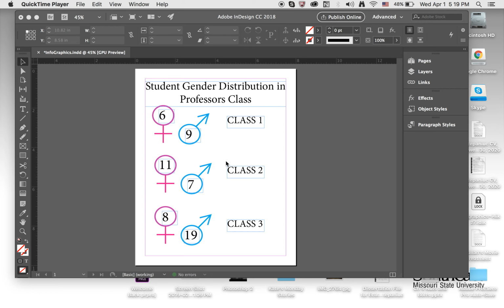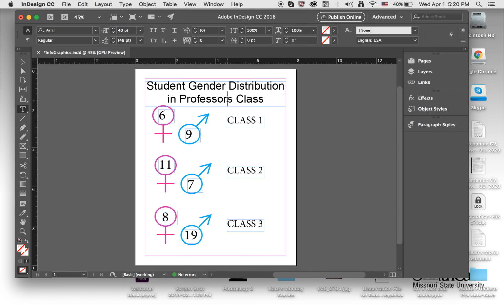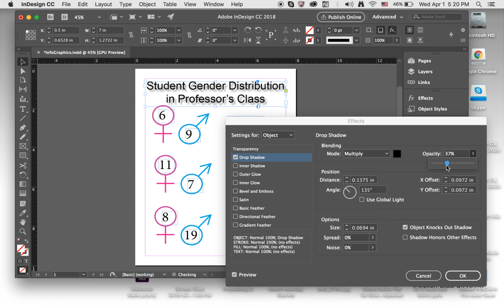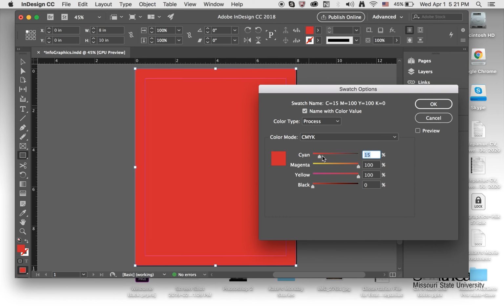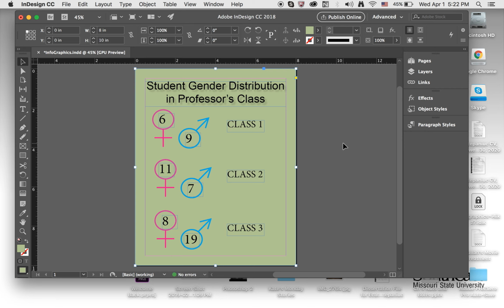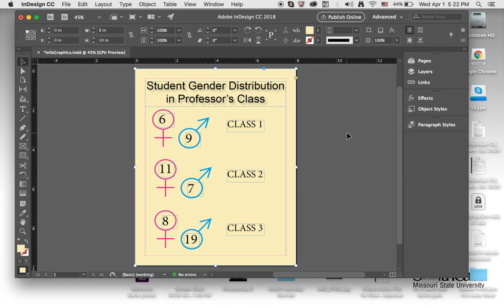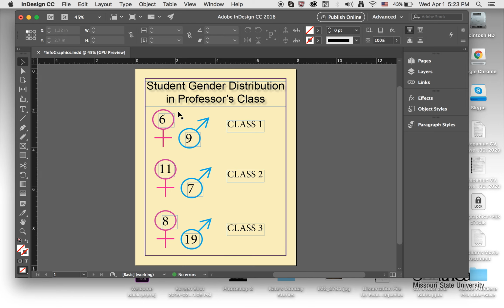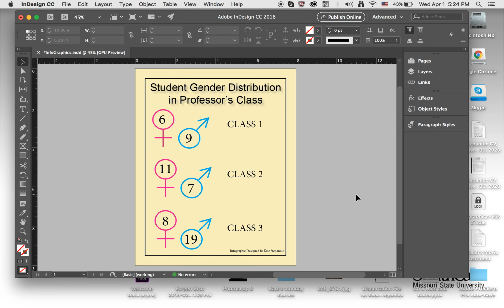Adobe InDesign: How to Design Infographics - Part 2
This video teaches you how to design an infographic on gender distribution.